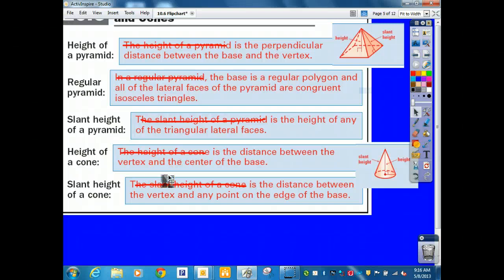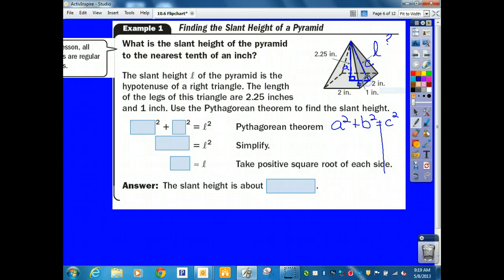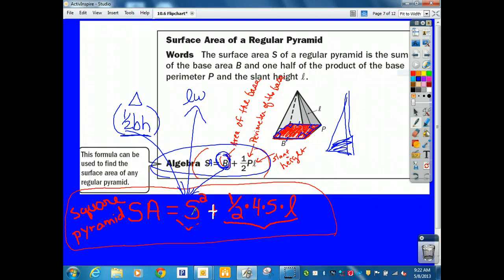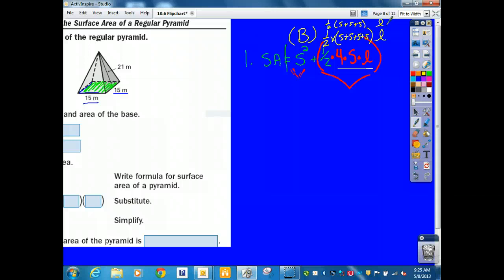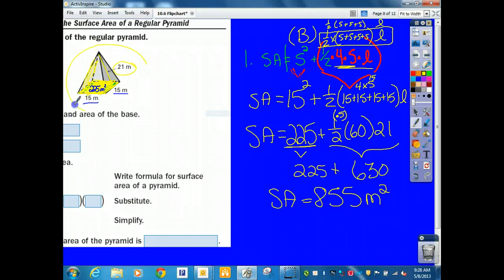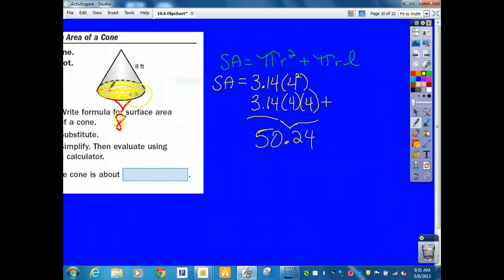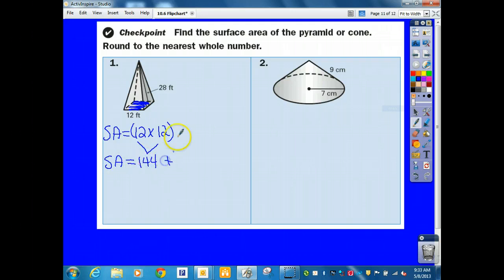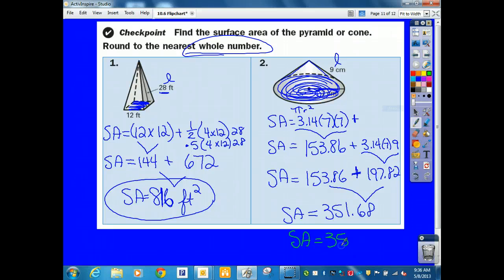10.6 Surface area of pyramids and cones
Finding surface area of pyramids and cones.